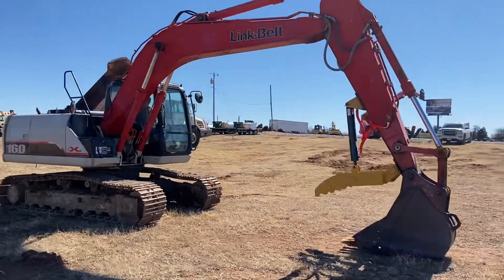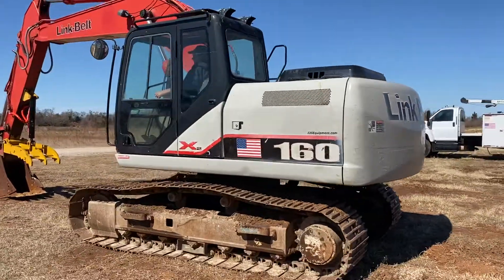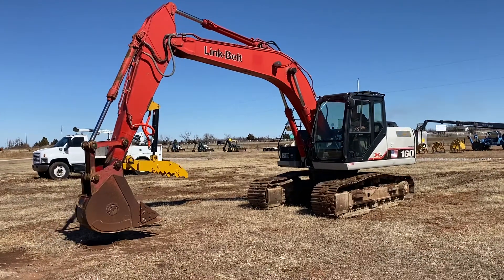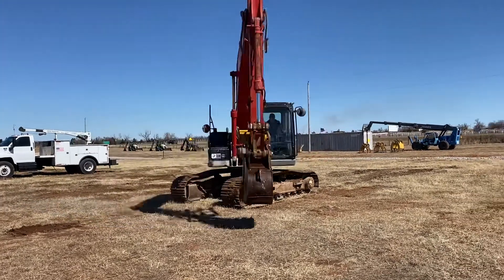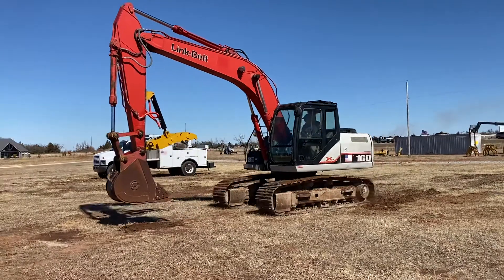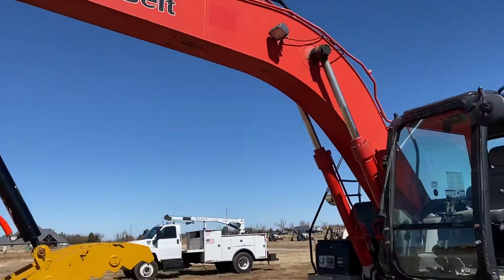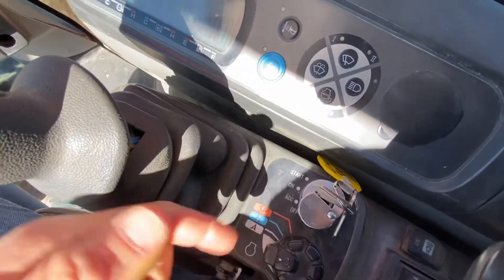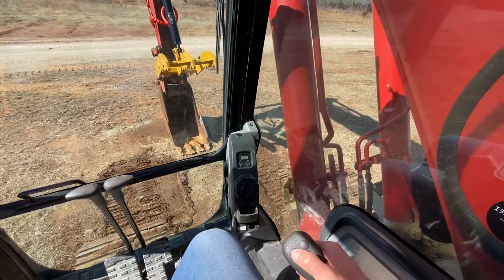Link-Belt 160 X2 Excavator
This LinkBelt LBX 160X2 Excavator Has SOLD!

Stock #150

I35 Equipment
2501 E Industrial Rd
Guthrie, Ok 73044